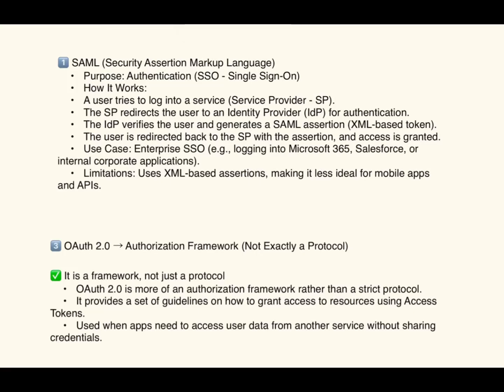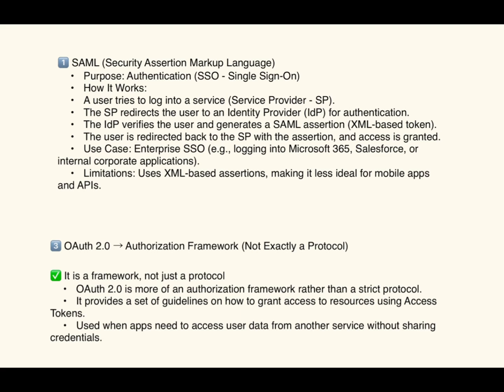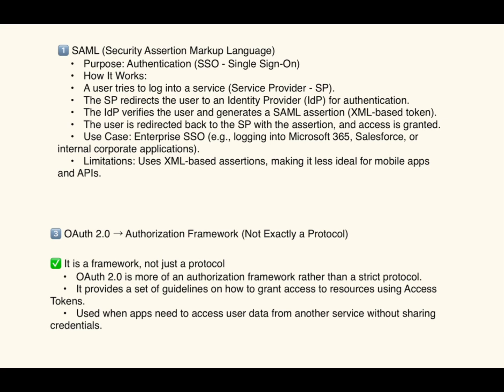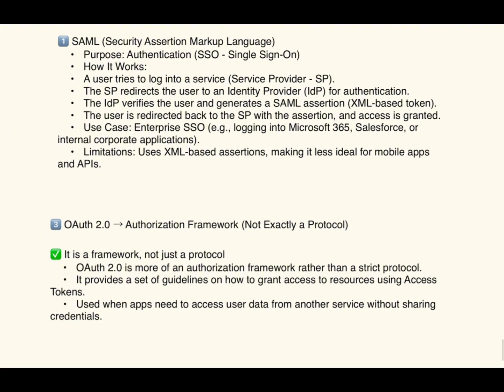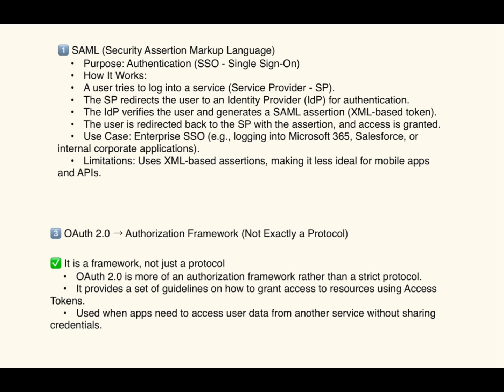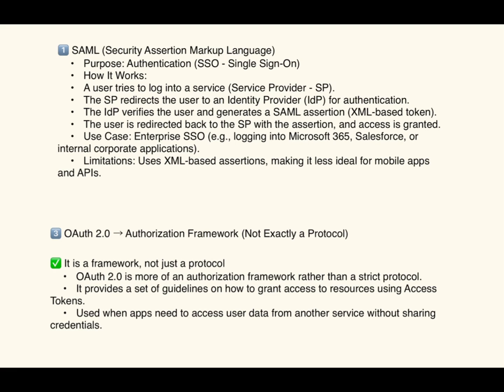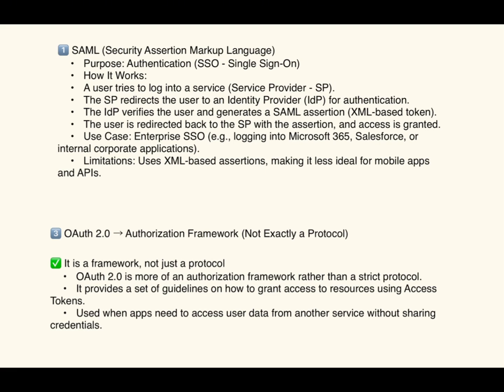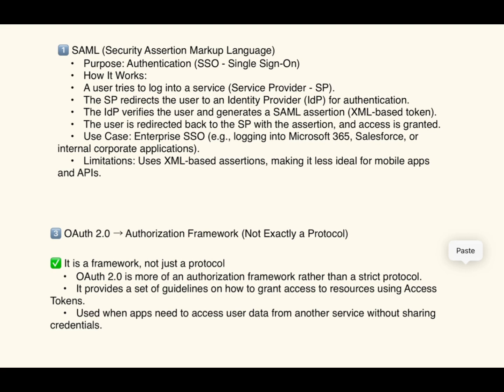SAML and OAuth for CISSP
Explanation about SAML and OAuth for CISSP Exam